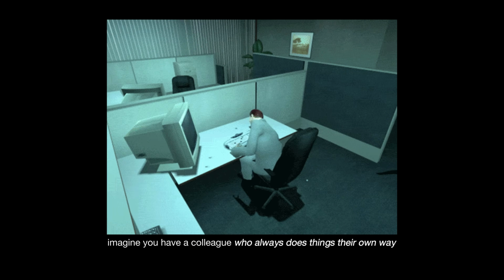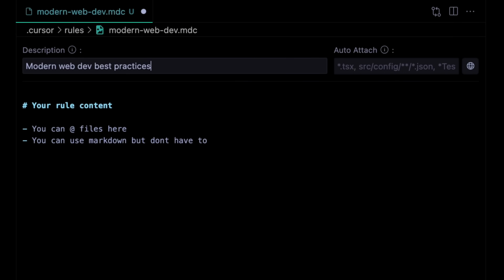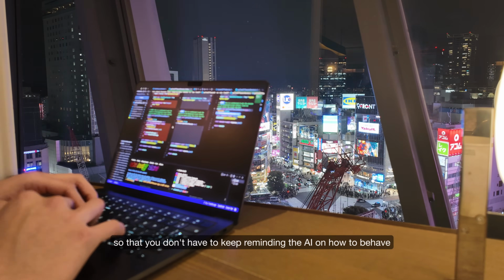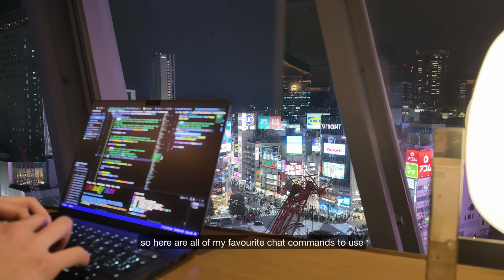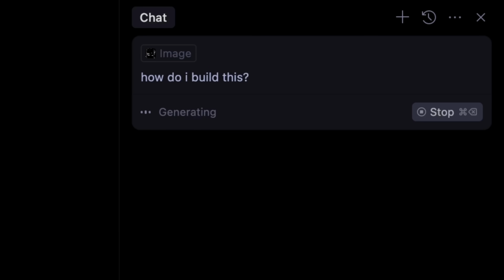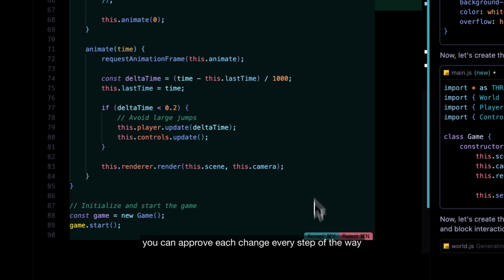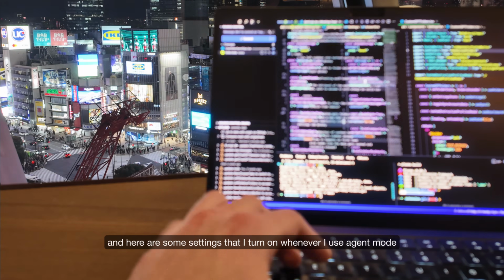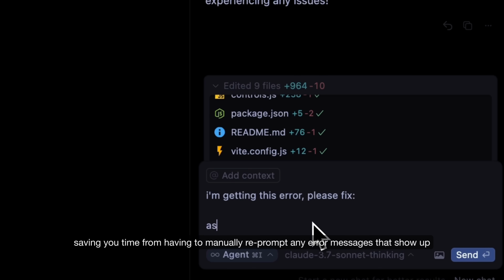Cursor AI Tricks That Made Me a Better Solo Developer (& more productive)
Short and sweet. Sharing some recent features I learned in Cursor along with my first attempts at "vibe coding". 🥴

00:00 - Intro
00:18 - AI Rules
01:28 - Chat
02:12 - Agent + Vibe coding